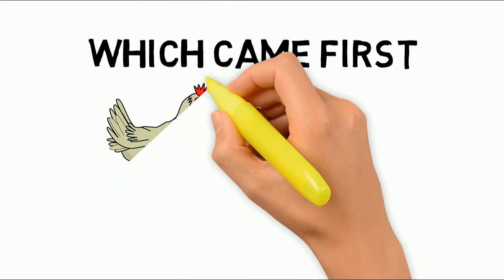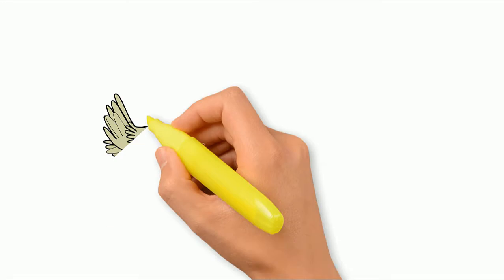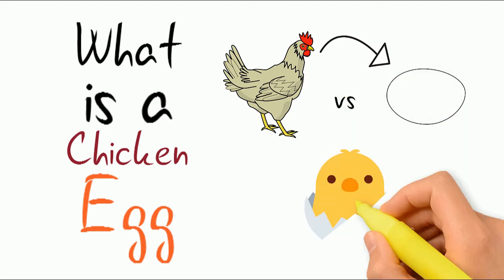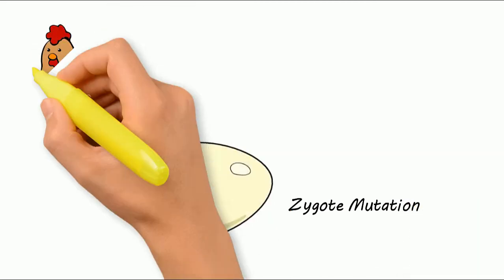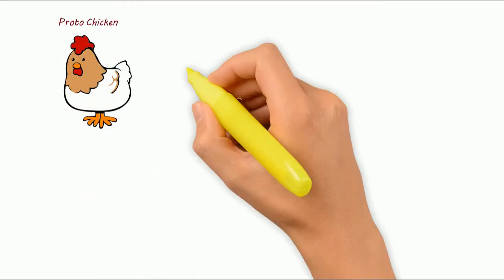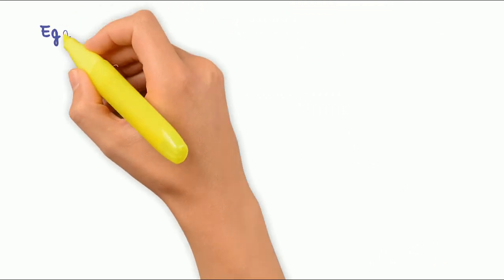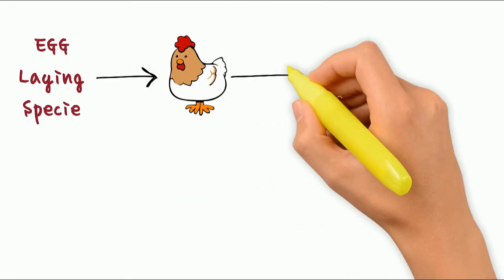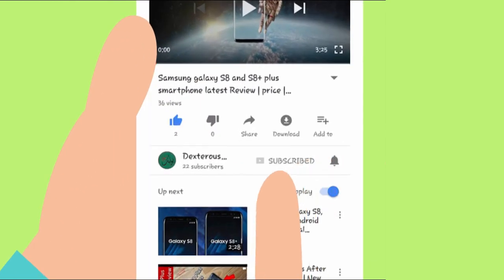Which Came First the Chicken or the Egg ? Scientific Answer of Chicken Evolution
It's a question that has perplexed humanity from as early as the ancient Greek all the way to the 21st century and we are still dying to know which came first? The Chicken or the Egg?
The question would be simple if we took it literally Egg-laying animals existed far before chicken came about. So technically, the egg came before the chicken.
On the one side, we have team chicken. Research suggests that the protein essential for the formation of the chicken egg called (OV-17) is only found in chicken ovaries. Without it, the chicken egg shell could not be formed. So, without a chicken, you technically can't get a chicken egg.